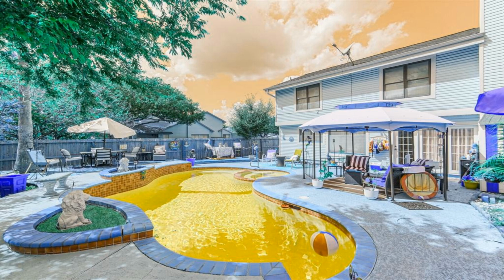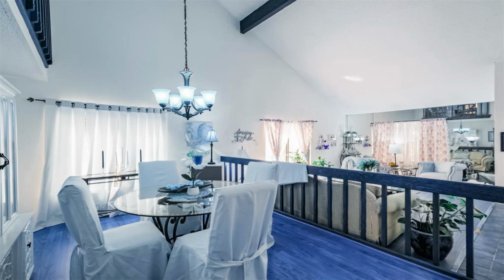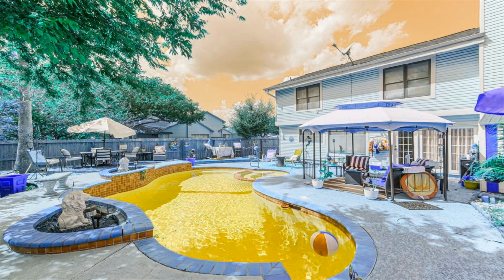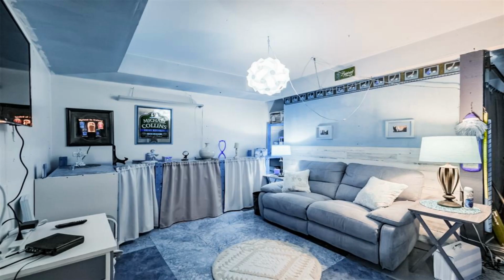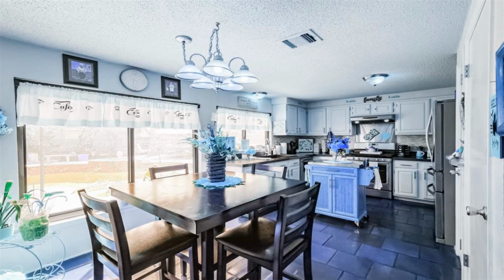13515 Hollowgreen Ct Houston TX 77082 Is For Sale Only For $370,000 ($184/Sqft.)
The house is situated on a tree-lined street in a prestigious neighborhood within the bustling city of Houston. Its exterior exudes a blend of classic and modern architectural styles. The front yard is beautifully landscaped with well-maintained gardens, while a grand entrance welcomes residents and visitors with a paved driveway leading to a spacious two-car garage. The backyard is a true oasis within the city. It features a large, sparkling swimming pool surrounded by a meticulously crafted stone or composite deck, perfect for sunbathing and outdoor entertaining. Adjacent to the pool, there's a charming gazebo with comfortable seating, providing a shady retreat for relaxation or al fresco dining. Lush greenery and tall privacy hedges enclose the backyard, creating a serene and private atmosphere amidst the urban hustle and bustle. Upon entering the home, you're greeted by a grand foyer with high ceilings, elegant lighting fixtures, and a sweeping staircase.